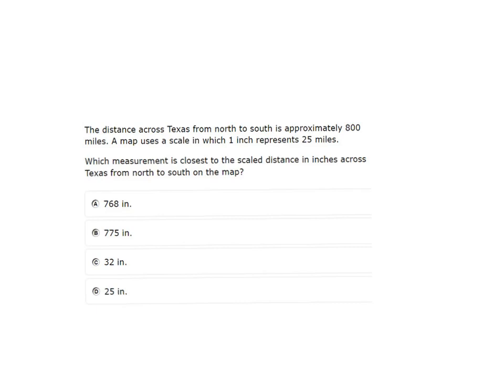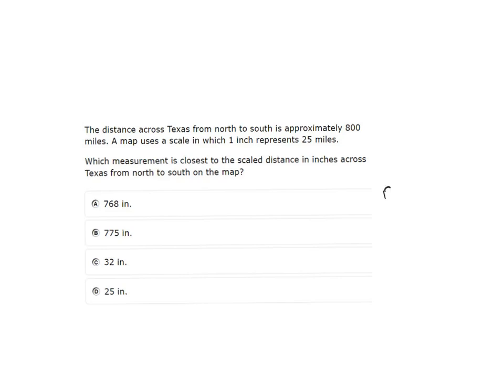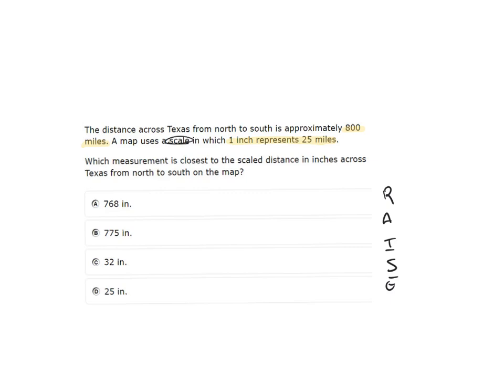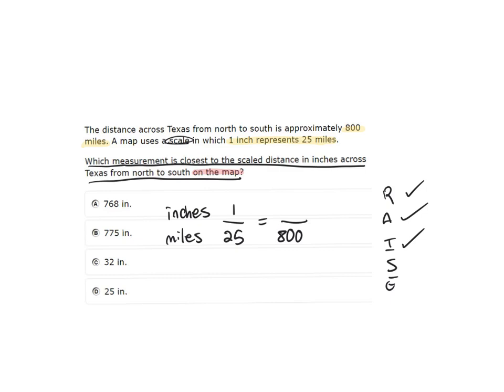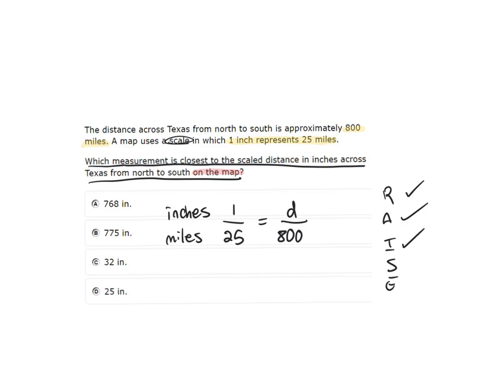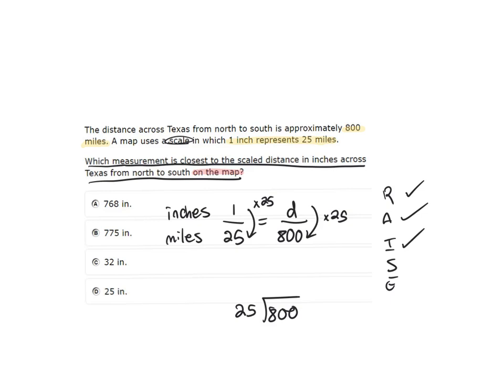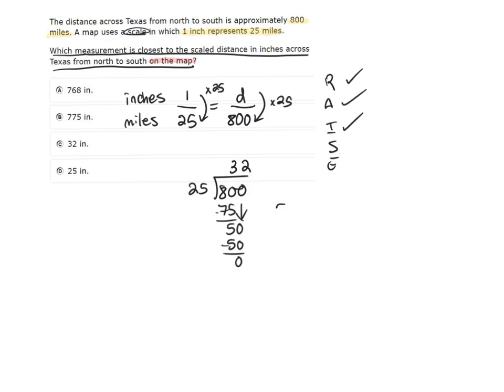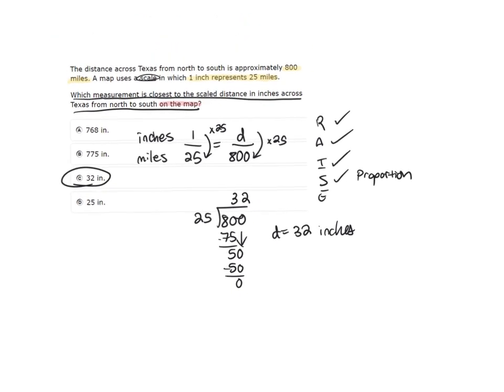Math 7 2024 Q1